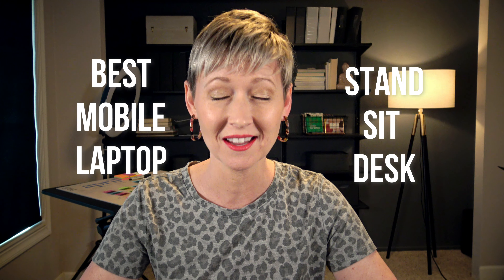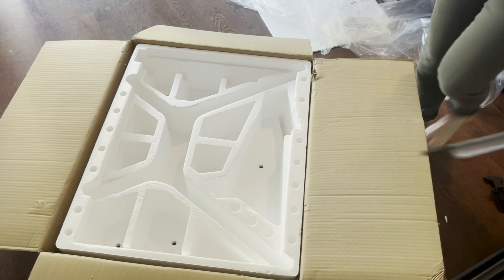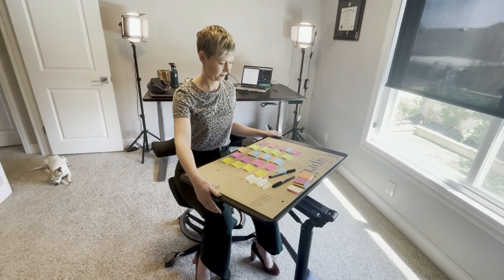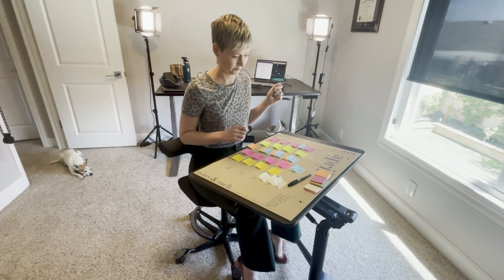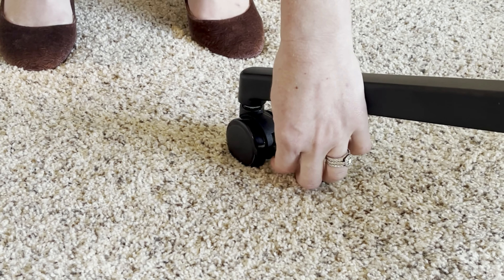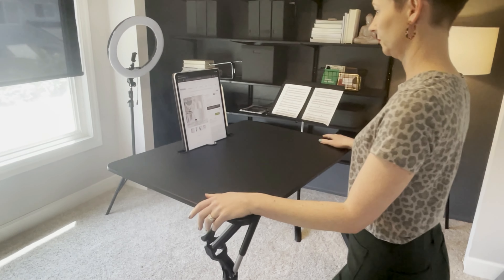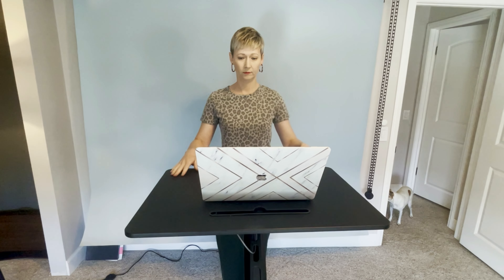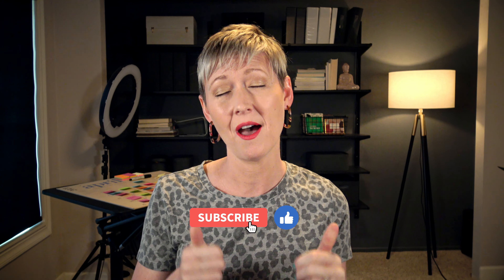Best Mobile Portable Laptop Desk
The best mobile laptop desk for a multi functional workspace in your home office that is portable.

✅ Related playlist series ⤵️

Some product links in this description are affiliate links which means if you buy something I'll receive a small commission which supports my channel and allows me to continue creating videos.

Sony 4K Camera
Fifine USB mic
GVM RGB LED Video Lighting Kit
Neewer Photographer 3 roller mount
White photog paper
MacBook Pro

🎙My podcast Breaking the Fourth Wall focused on making positive change in musical theatre

Ashlee Espinosa, MFA in Musical Theatre, is an actor, educator, creator, coach, and wellness advocate who helps people overcome their fear of broadcasting their talent so that they can maximize their potential. She offers online courses, memberships and 1:1 coaching in her online studio.